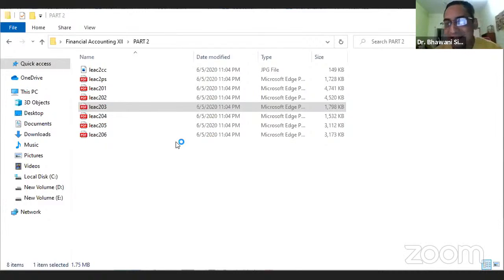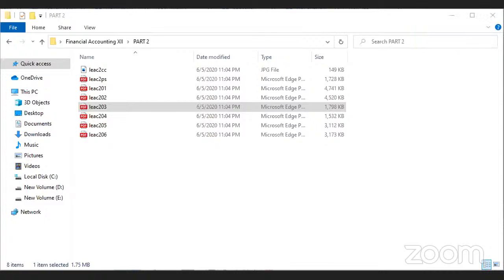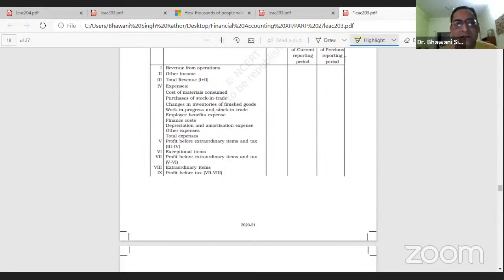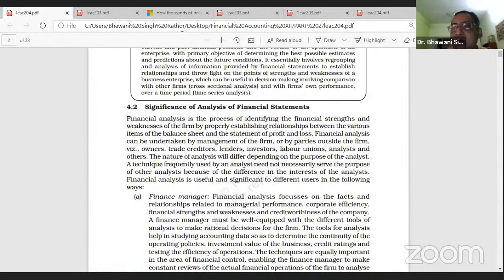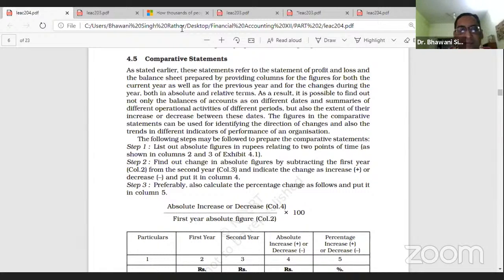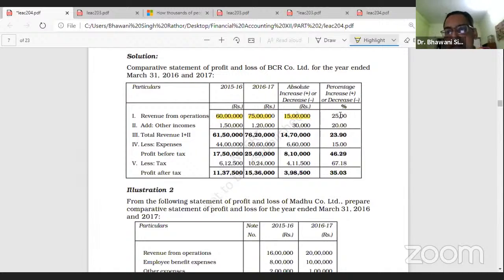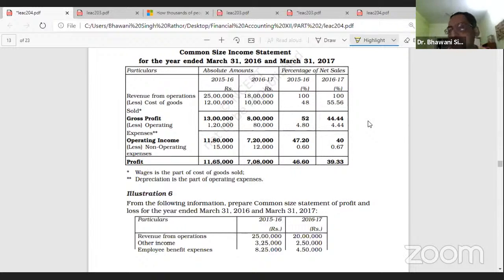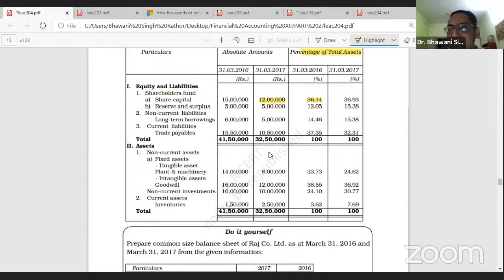live ANALYSIS OF FINANCIAL STATEMENTS | CBSE | ACCOUNTANCY | CLASS 12